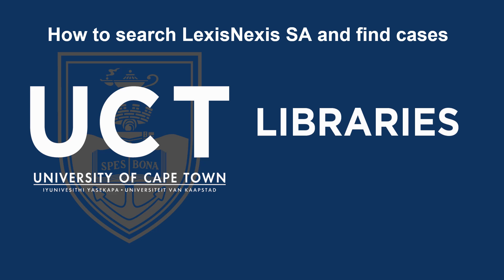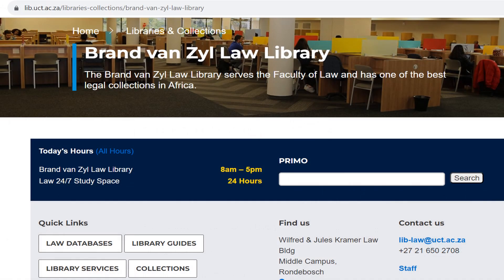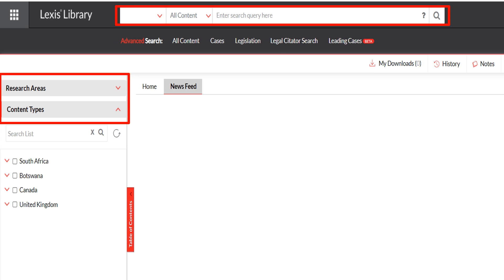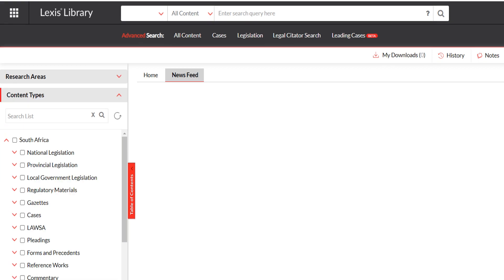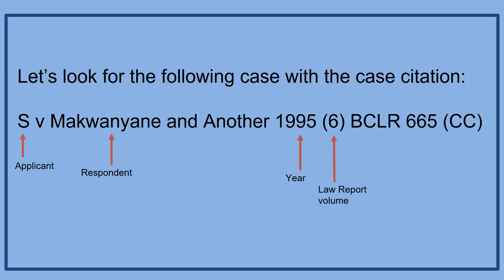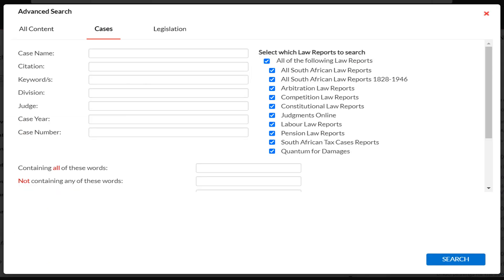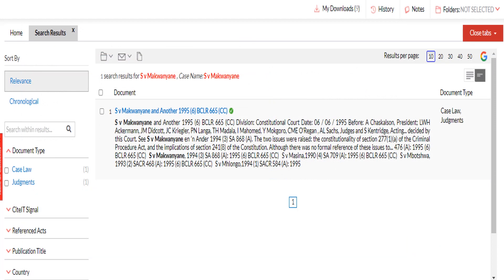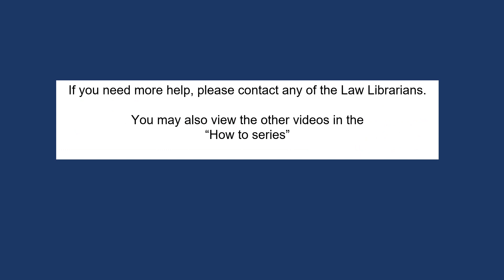LexisNexis South Africa database case law search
This video will show you how to use the LexisNexis SA database to search for case law.